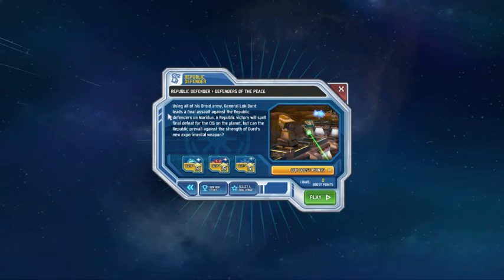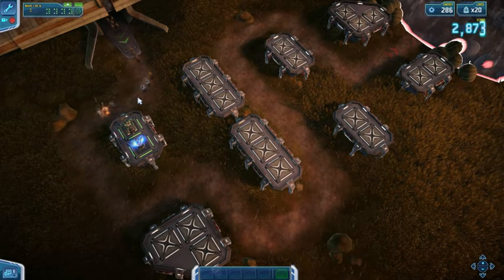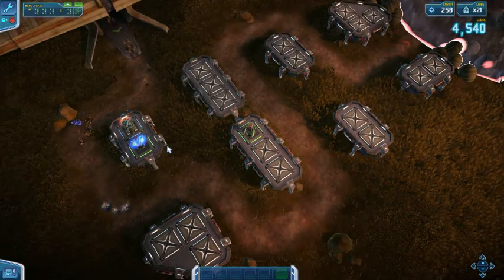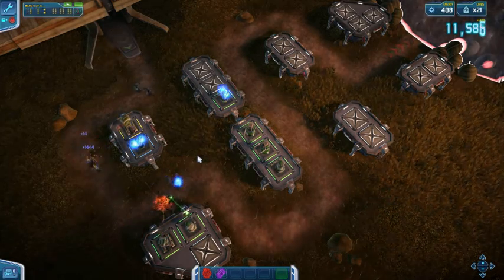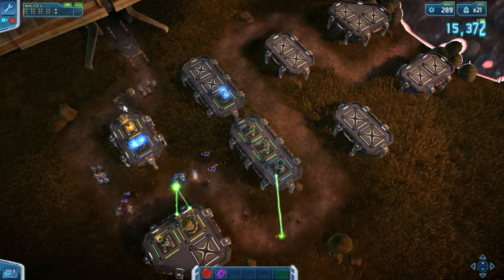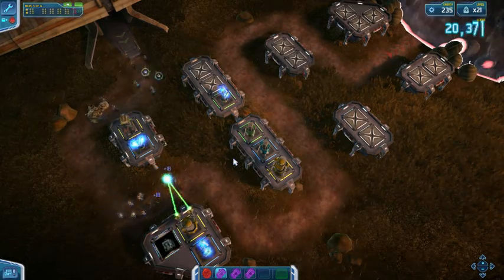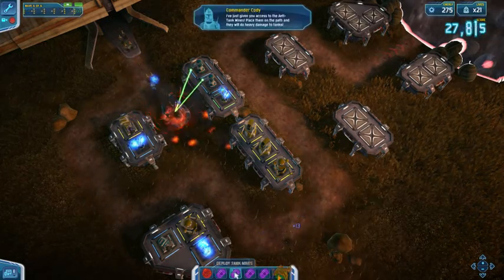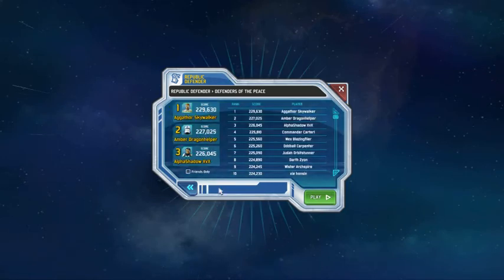CloneWars Repub Defender 3